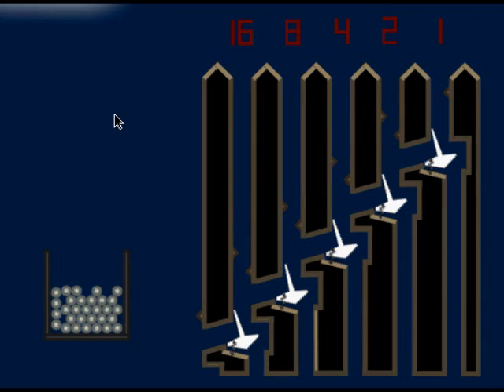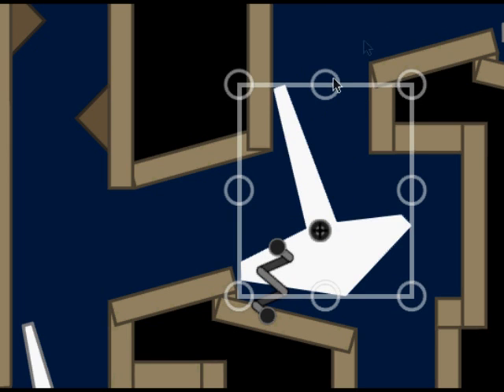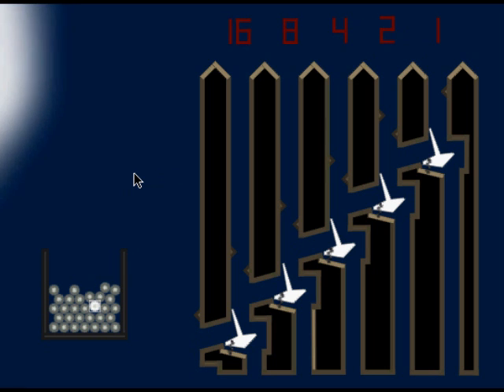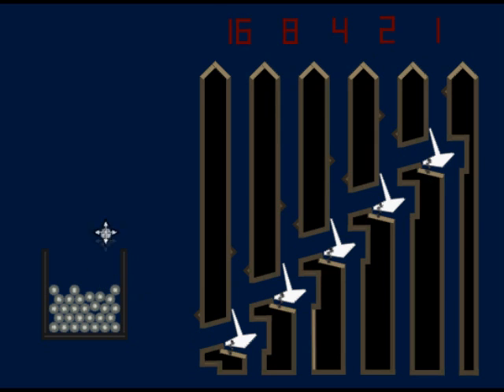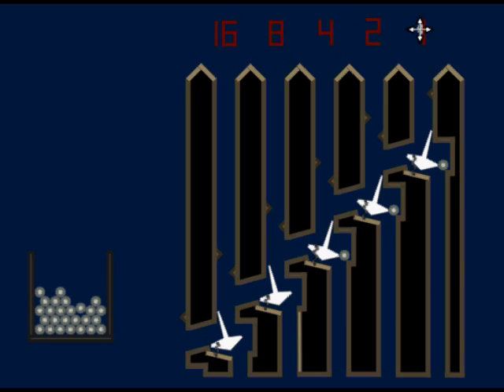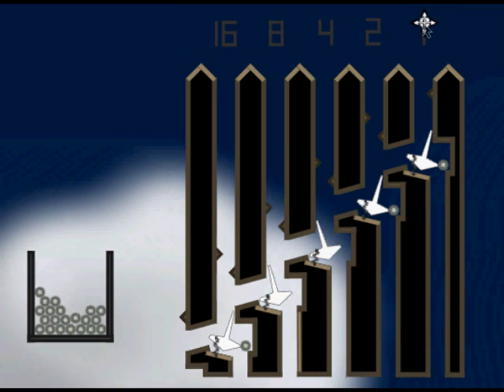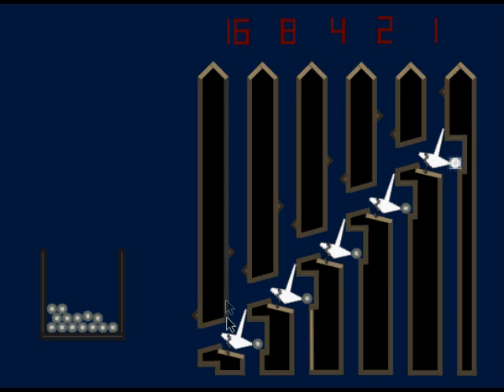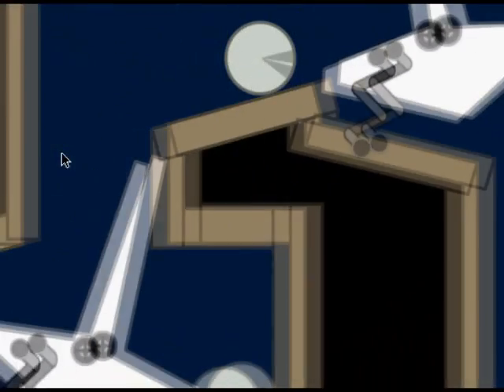Phun Physics Sandbox: Binary Calculator (5-bits)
Phun is an AMAZING little application that very accurately creates a two-dimensional physical environment using basic shapes, hinges, anchors, springs, chains and much much more.

The calculator here is a very basic look at how to add numbers using binary.  The "thought experiment" I address in this video is the question "how many numbers can you represent using the five fingers on your hand?"

The answer is: 31!  Watch the movie to learn more.

If you want to download the original file used to make this movie, go here: